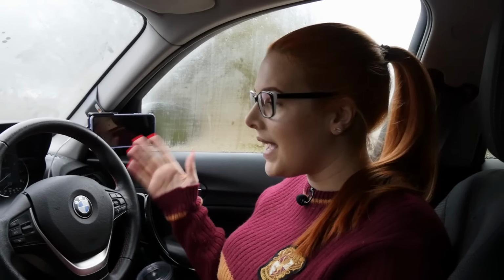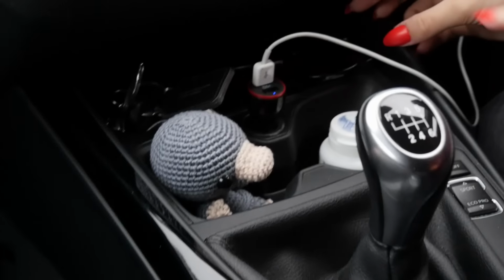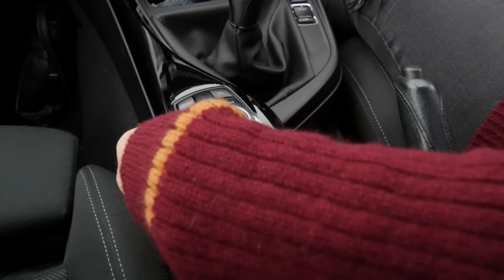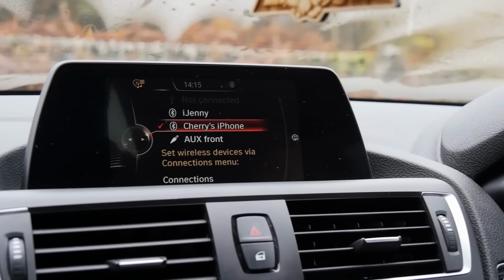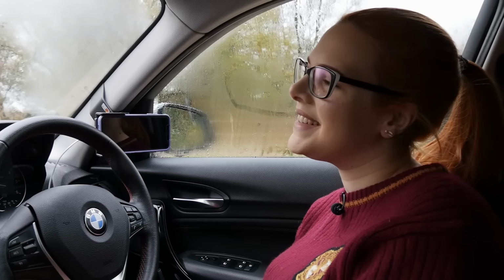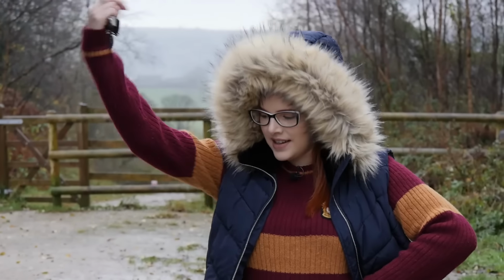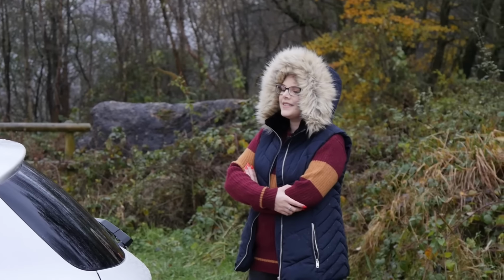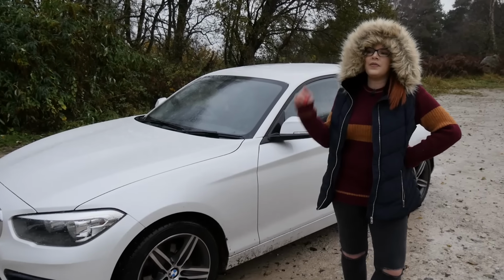WHAT'S IN MY CAR 2019? | Cherry Wallis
Hello! Be sure to join in the discussion down below!

♡ CONTACT / WANT TO WORK WITH ME? ♡

Edited by: Chris Pearless